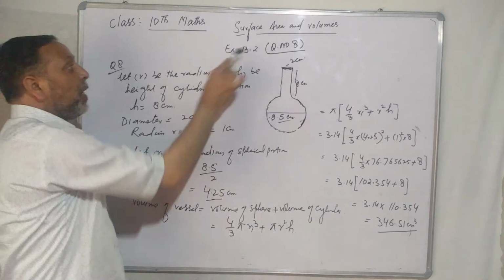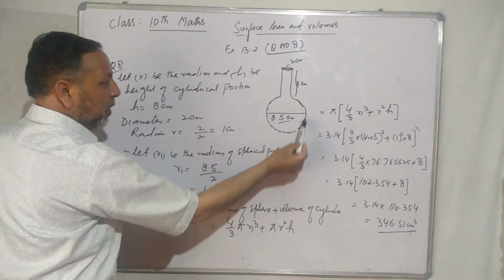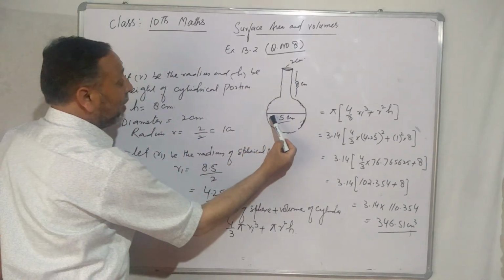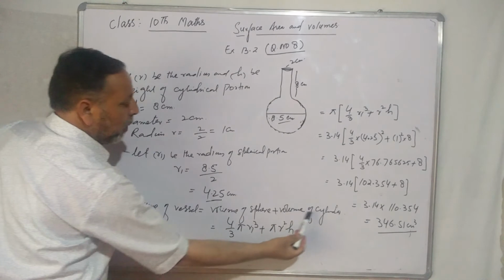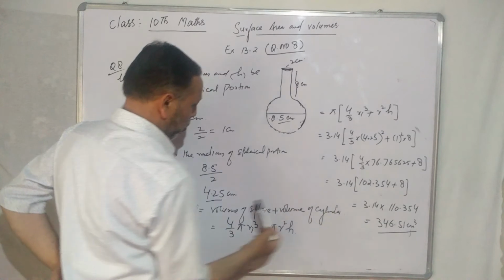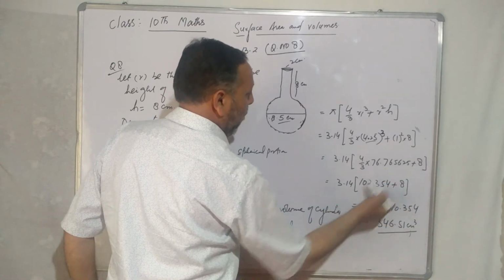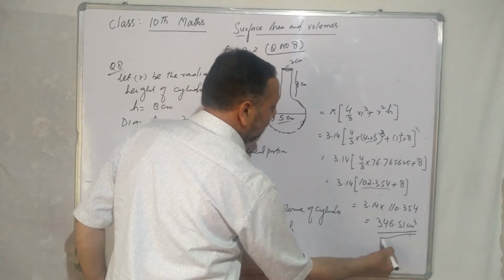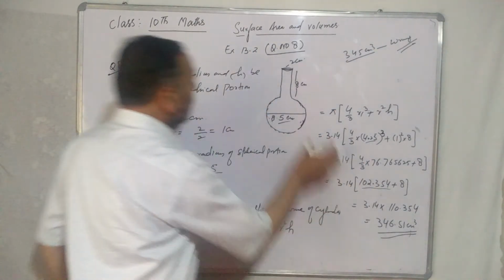class mathematics. Lecture 5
Surface area and volumes exericse 13.2 question no 8